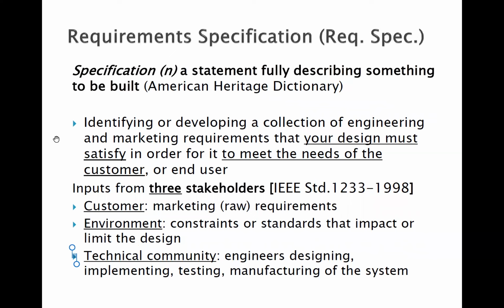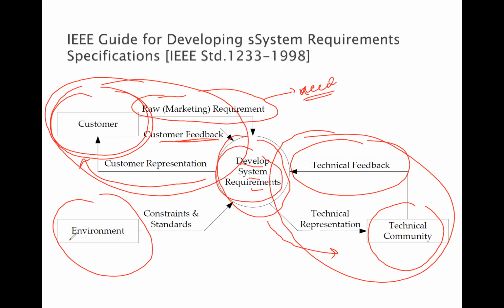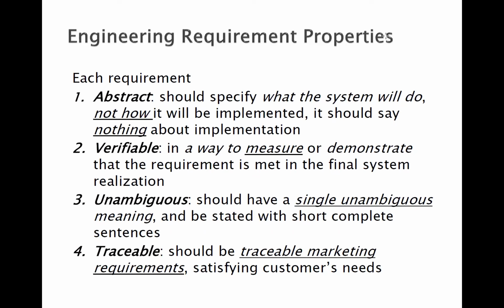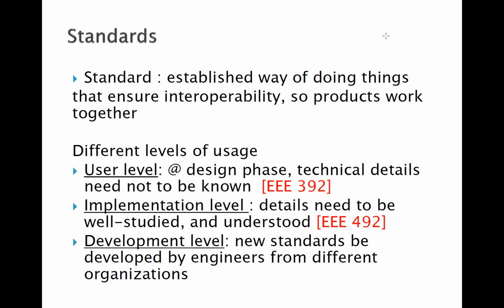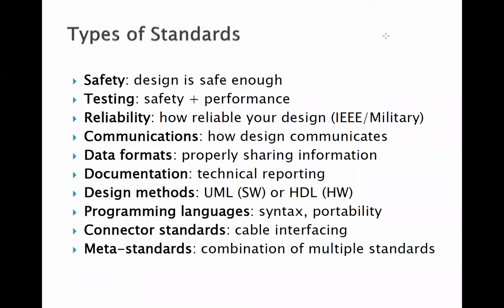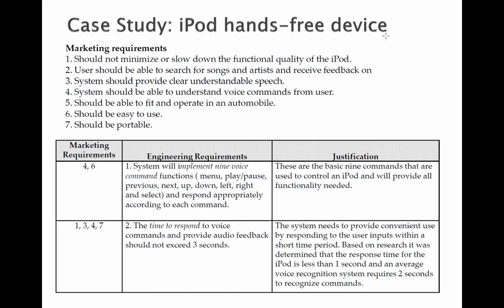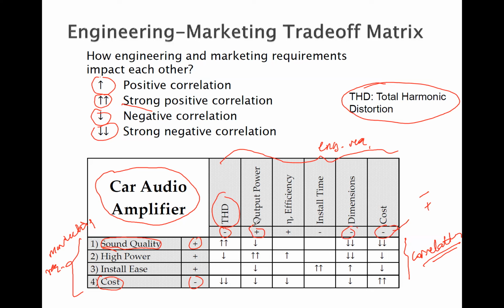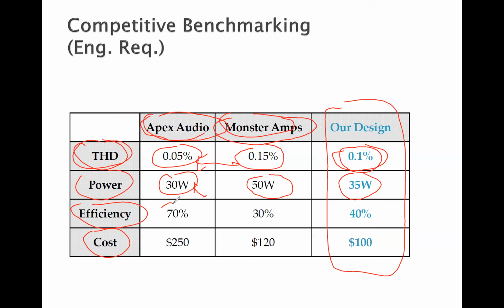L04 - Requirements Specification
Course recording (non-professional)